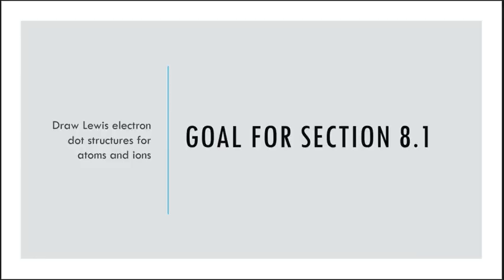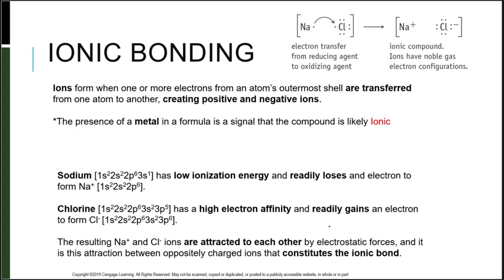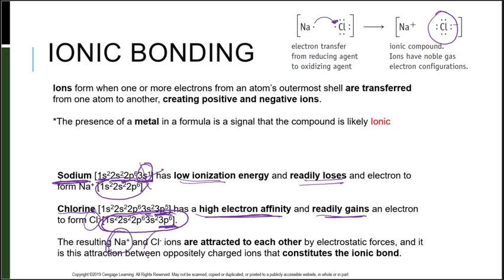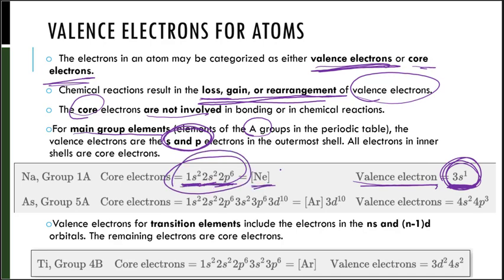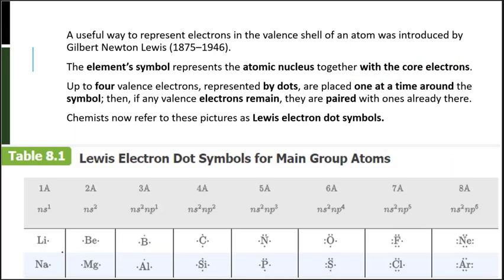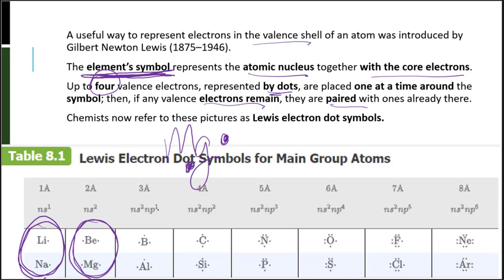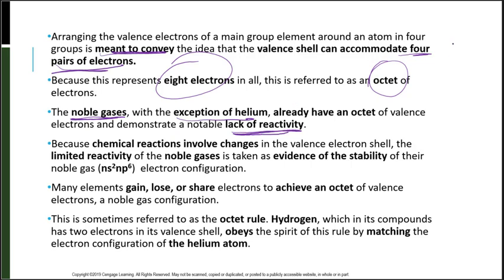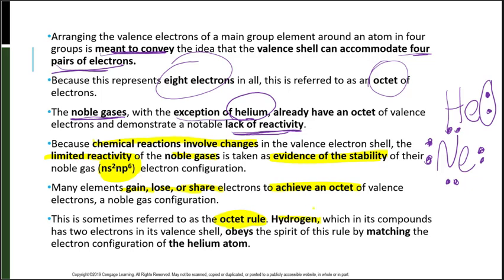CHM 120 Chapter 8 section 1: General Chemistry 1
Draw Lewis electron dot structures for atoms and ions